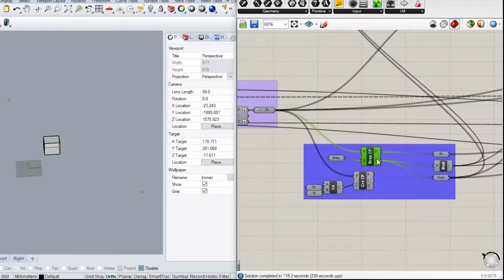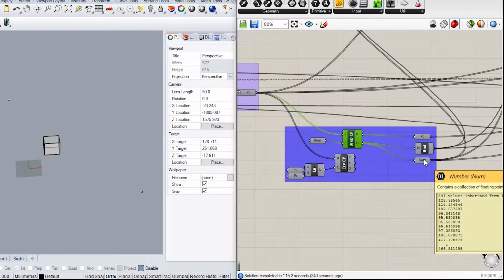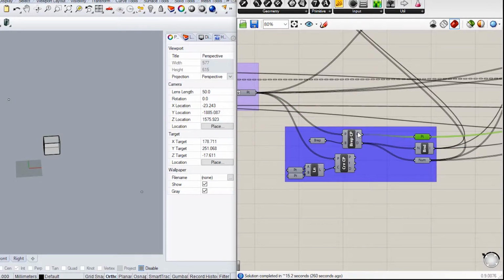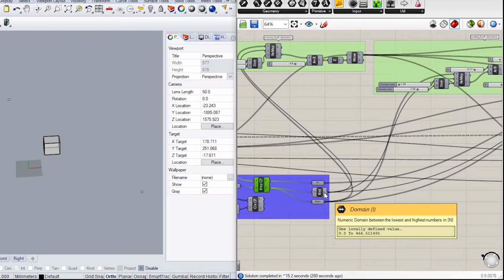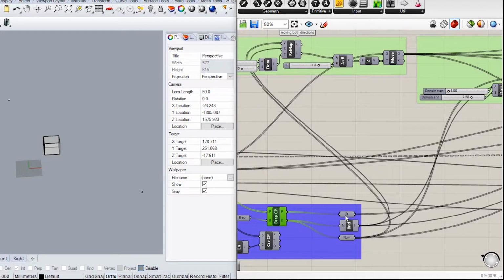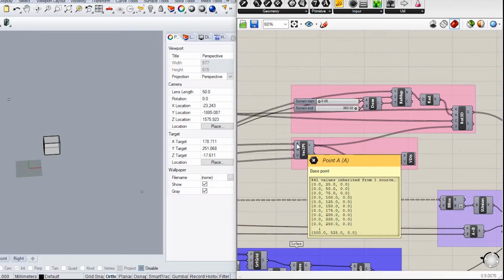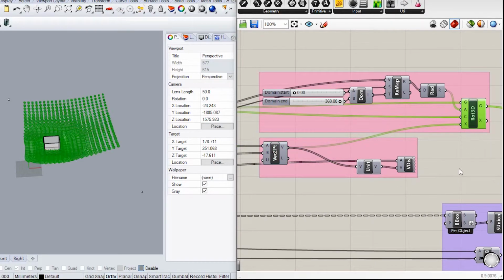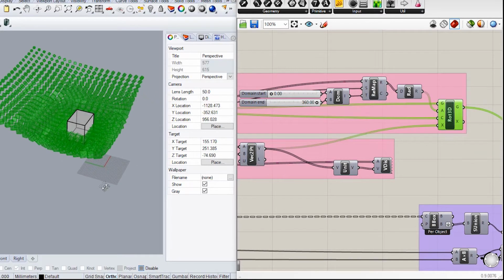09 Curve Brep attractor Adding brep attractor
Adding box in rhino as an attractor, by referencing it as a brep in grasshopper.